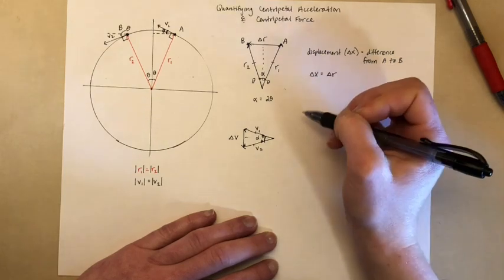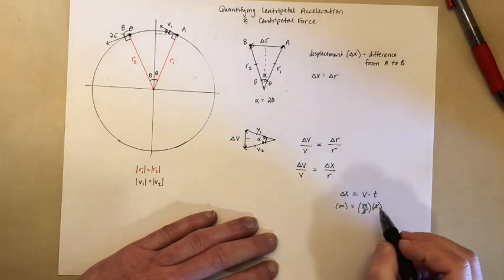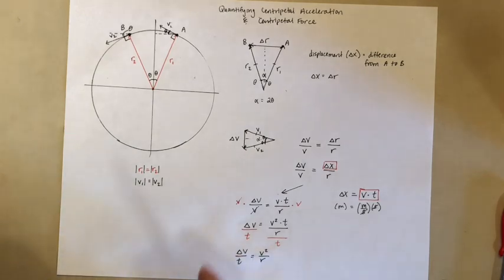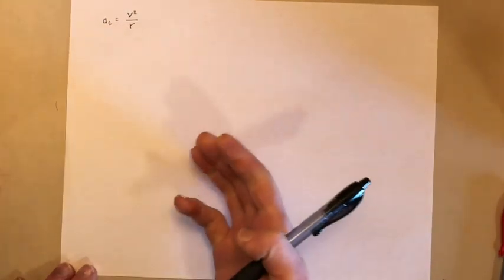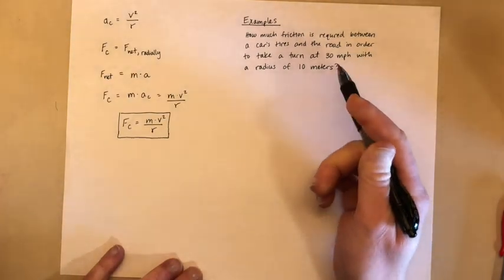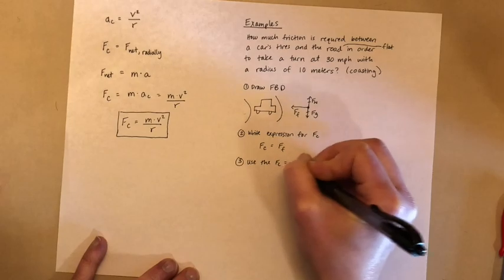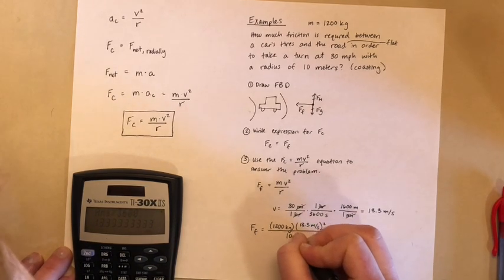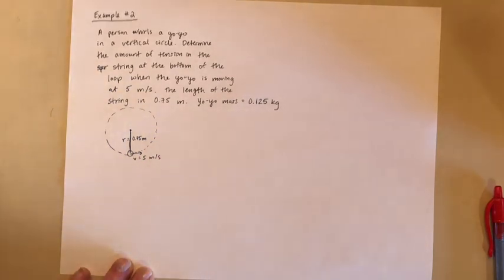Lecture 2 - Centripetal Acceleration & Examples (Part 2)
This video is a continuation of Lecture 2.